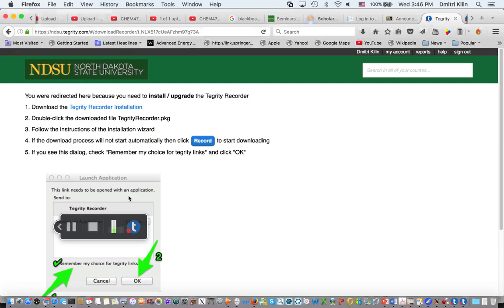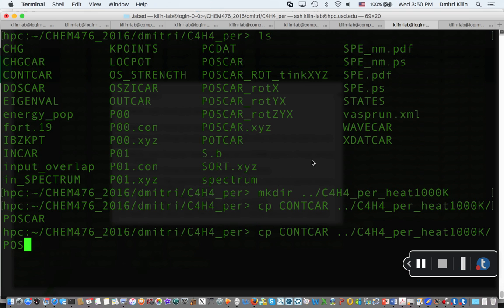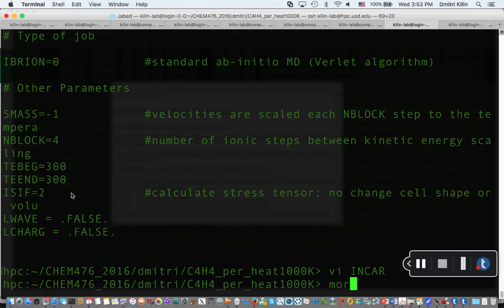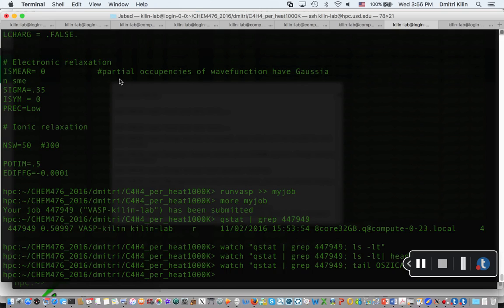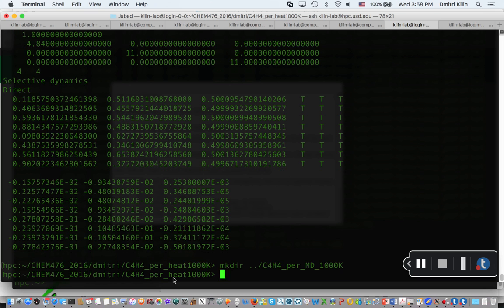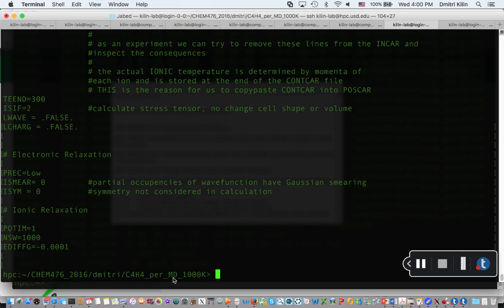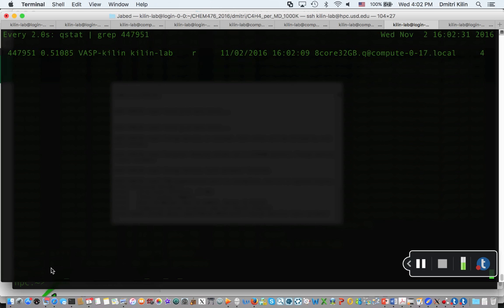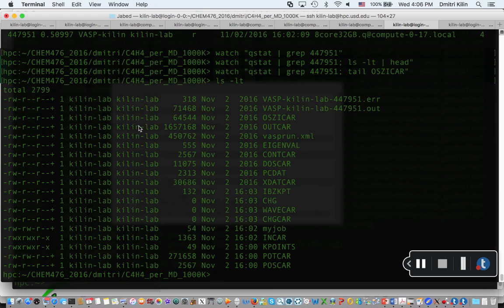LAB 10.B, CHEM476, how to model thermostat and run MD in VASP